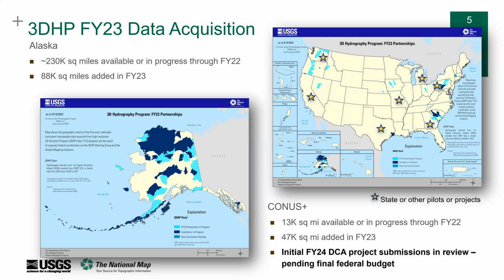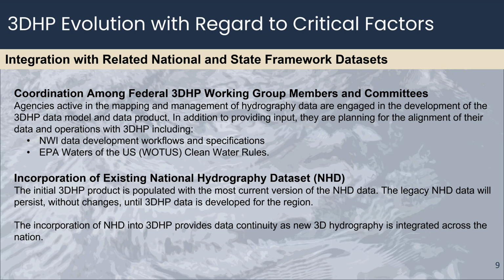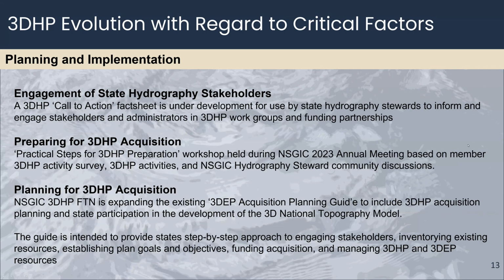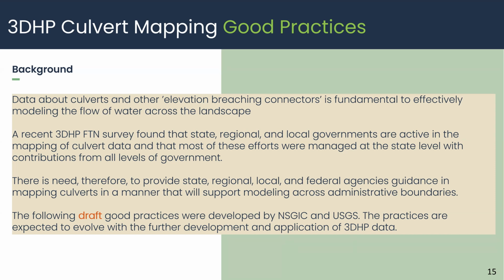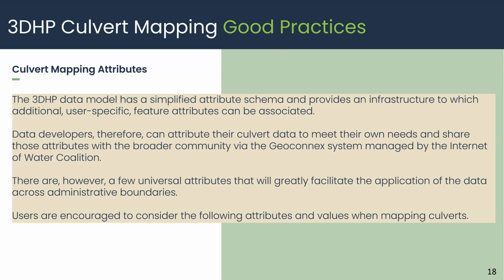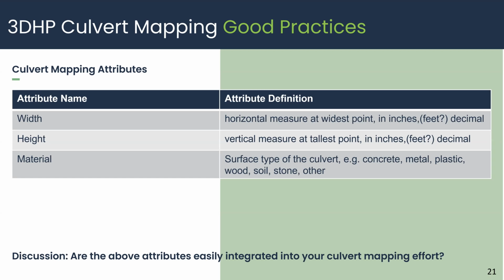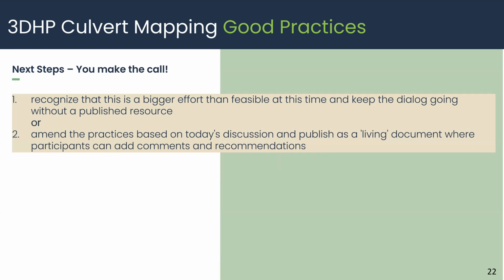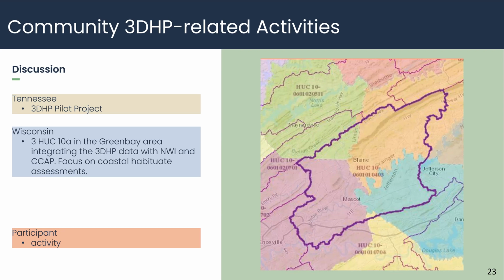3DHP FTN Interest Group Meeting | November 15, 2023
This month the 3DHP FTN Info Forum will be replaced with a 3DHP FTN Interest Group Meeting. Interest Group meetings are held throughout the year to update participants on both USGS 3DHP and NSGIC 3DHP FTN project activities. We'll update responses to the 3DHP FTN Critical Factors and lead a discussion on Culvert Mapping Good Practices derived from the NSGIC community input. Make 3DHP part of your GIS Day!

Reminder: all 3DHP FTN Info Forums and Interest Group meetings are recorded and posted, with supporting materials, at the NSGIC Knowledge Base. Search '3DHP' to locate resources and login to access materials.